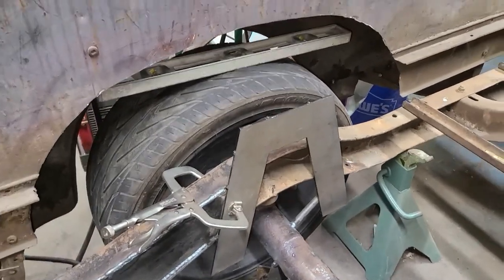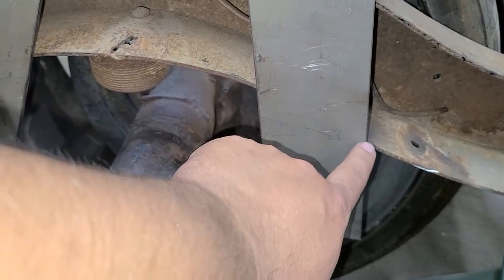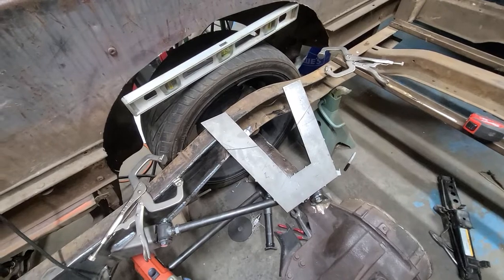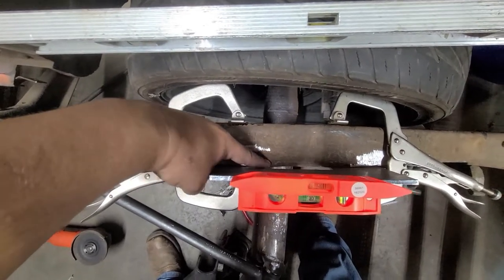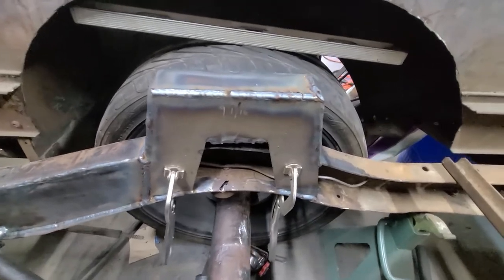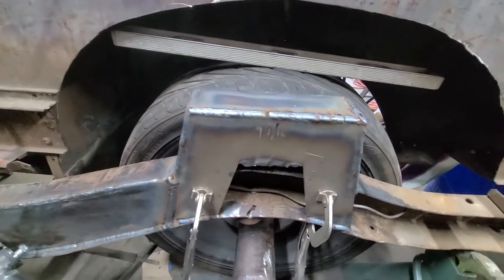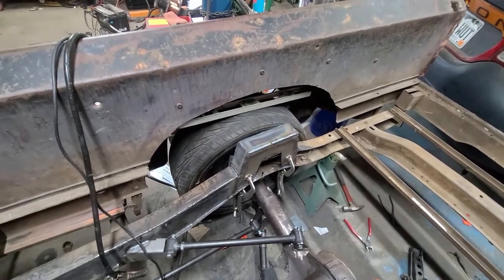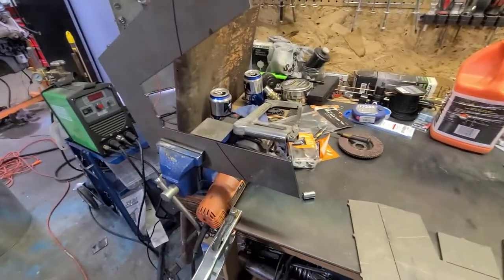PASSENGER STEP NOTCH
Well, we finally welded the passenger step notch into the frame, it's been 3 years since I purchased this kit from Welderseries.com, I really enjoy working with their products. On the next video we will show more details on the process I'm still trying to remember that I need to record everything we do in the garage sometimes we just get after it and forget.